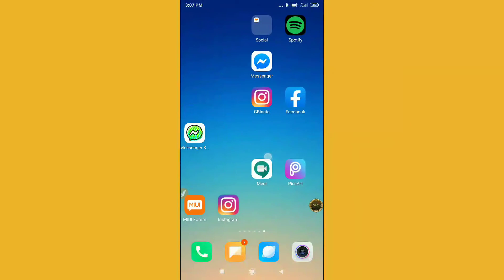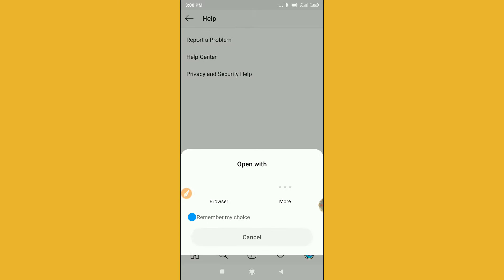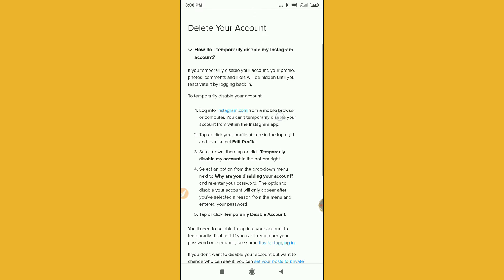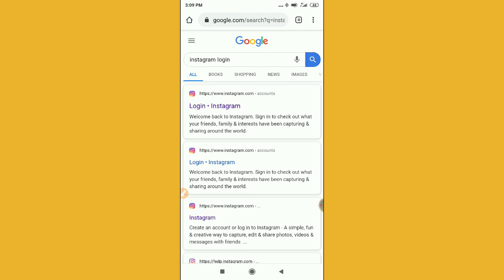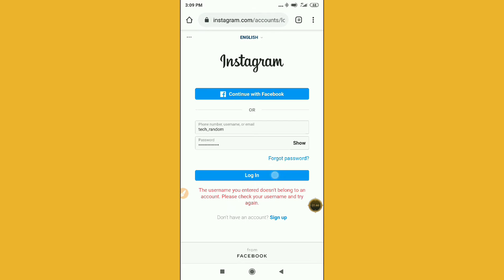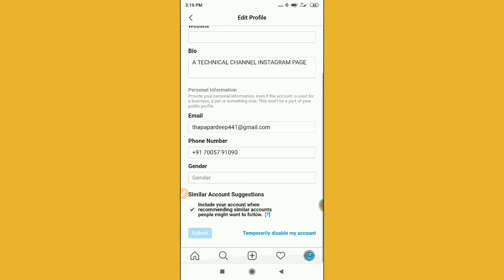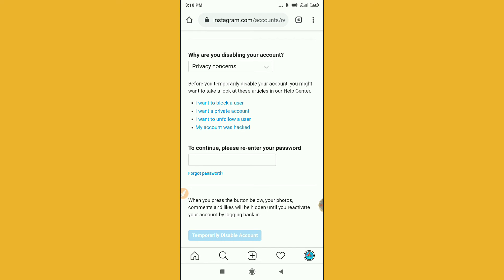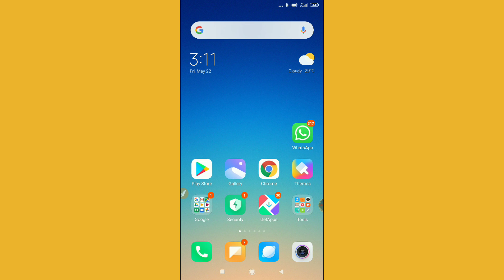How to temperory disable Instagram account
disable instagram account